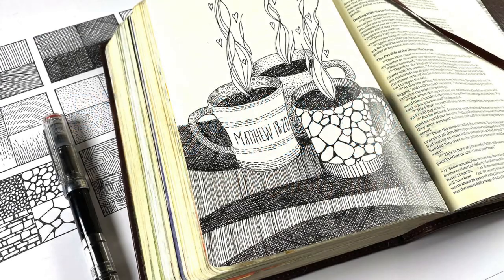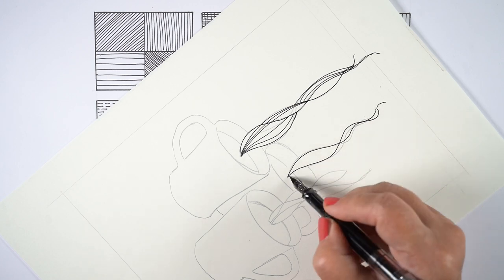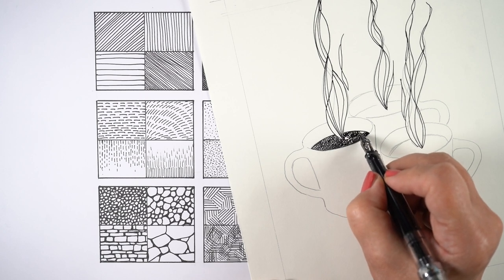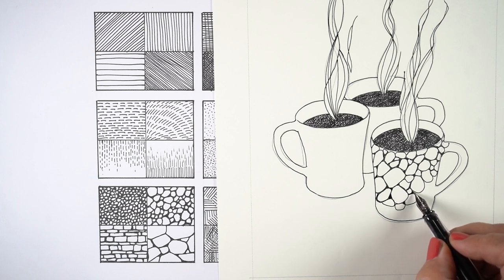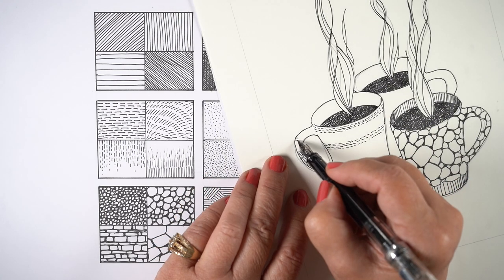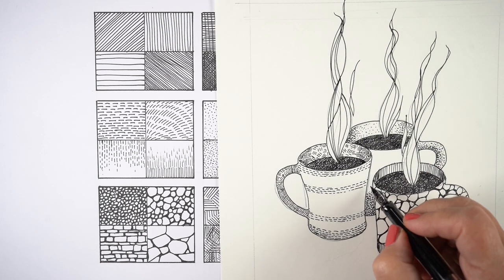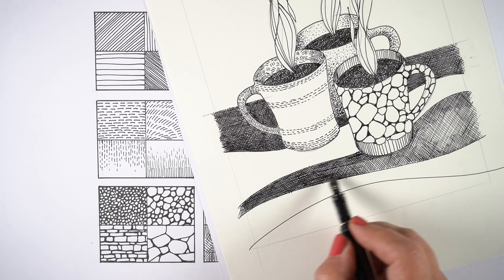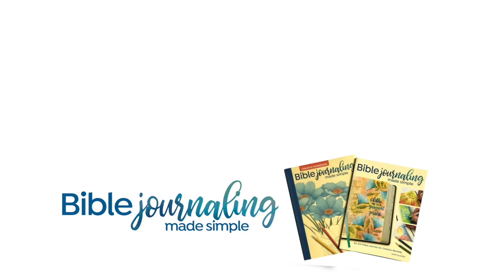Bible Journaling: Two or More Gather (Mt 18:20)